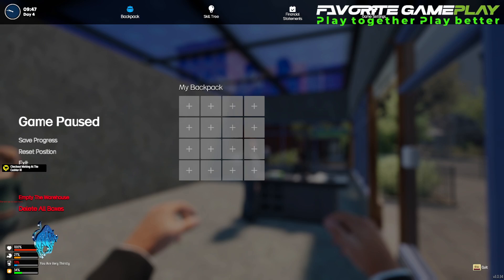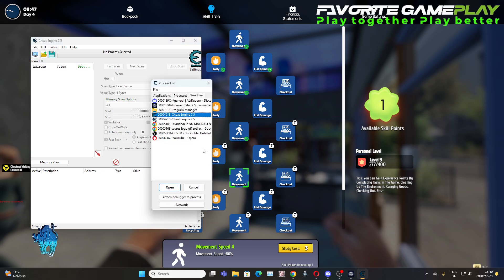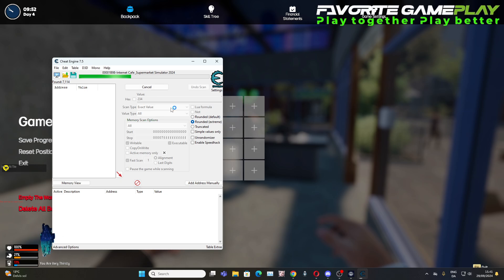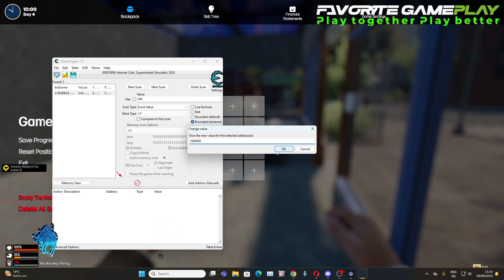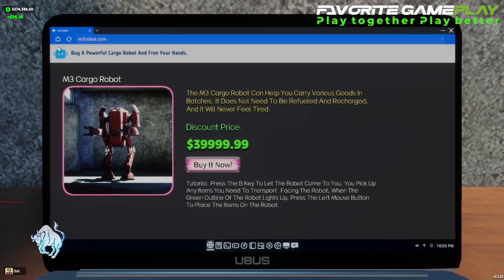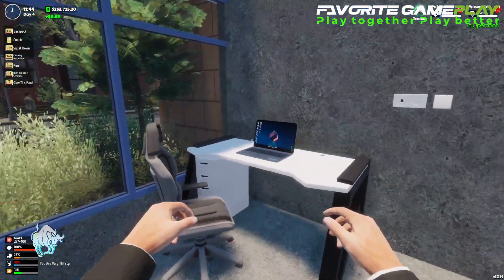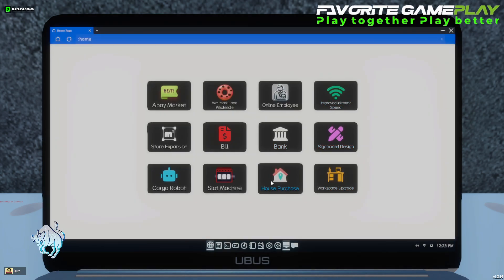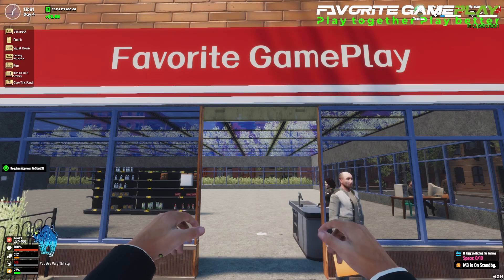HOW TO GET UNLIMITED MONEY ( Cheat Engine) - INTERNET CAFE AND SUPERMARKET SIMULATOR 2024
Unlock the secrets to financial freedom in Internet Cafe and Supermarket Simulator 2024 with our comprehensive guide on how to get unlimited money using Cheat Engine! This tutorial will walk you through the process of using Cheat Engine to manipulate in-game currency, allowing you to enhance your gaming experience without the grind.

Learn step-by-step how to download and install Cheat Engine, and discover the essential settings to configure for optimal results. We’ll cover how to scan for values, modify them, and ensure your changes stick, giving you a significant edge in managing your internet cafe and supermarket.
Imagine being able to upgrade your equipment, expand your store, and attract more customers effortlessly! With unlimited money at your fingertips, you can focus on creating the ultimate shopping experience without worrying about finances.

Whether you're a seasoned player or new to the game, this guide provides valuable insights and tips for maximizing your success. Join us as we explore the exciting world of Internet Cafe and Supermarket Simulator 2024 and take your gameplay to the next level!

We are waiting for you on our official website where we post not just videos!

🖥️💻  PC GAMING  🖥️💻

►Video Card Sapphire Radeon RX 5700 XT Nitro+ , 8GB
►Memory G Skill RipjawsV 64 GB DDR4 3200MHz
►SATA 6Gb/s M.2 2280 256 GB
►SX6000 Pro M.2 2280 512 GB